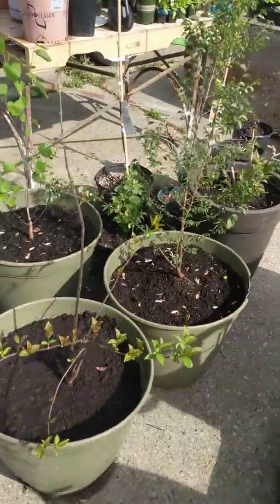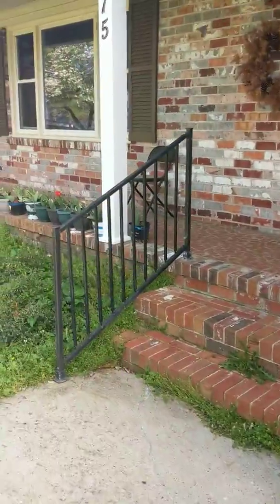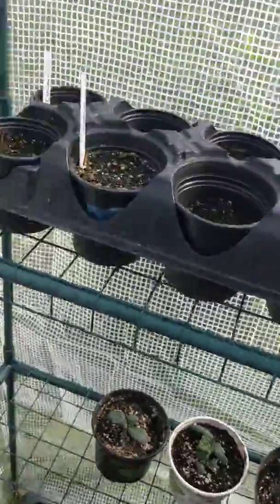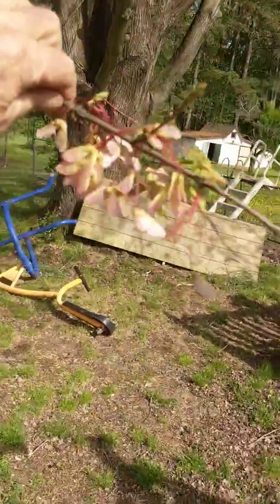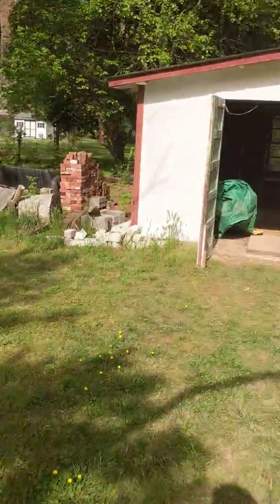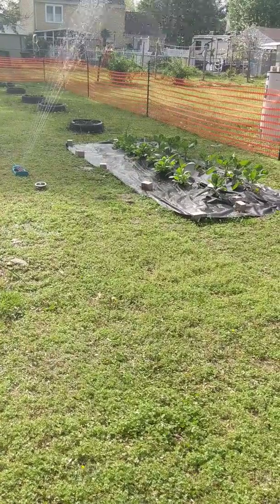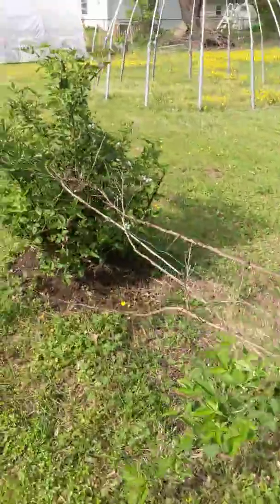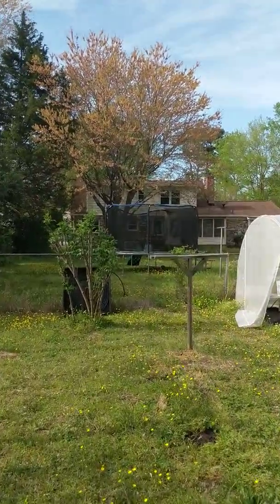A twenty minute homestead walk-about while in isolation at home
Been isolated for two weeks and plan for many more. The beginning of spring is a great time to be locked down at home. I've gotten most of my supplies and plants before the covid19 showed up, so I'm mainly waiting on delivery's of more plants and supplies, which usually ship out about April to avoid any cold weather.
With 1.6 acres, I have plenty of room to work with. Many plants and trees were here before I bought the place, but I've added quite a few annually and looking to the future with many different fruit trees and plants that take a few years to mature.
So this is about a 20 minute walk around the place to see what I've been doing while in self isolation.
Hope everyone finds some space to garden and spend their time.